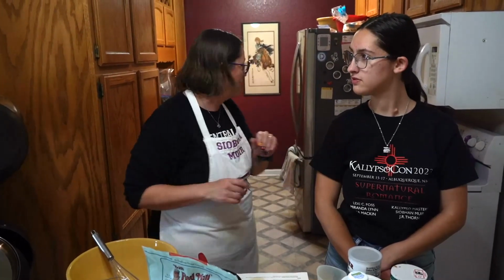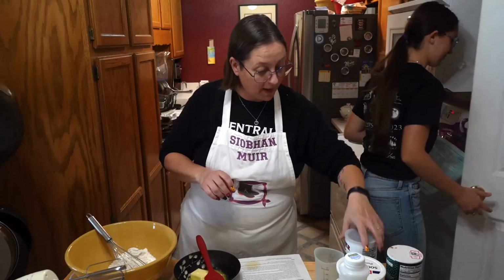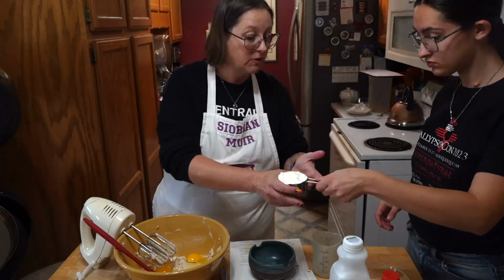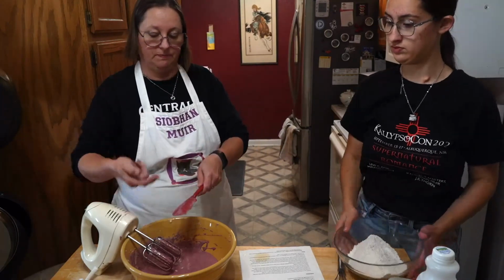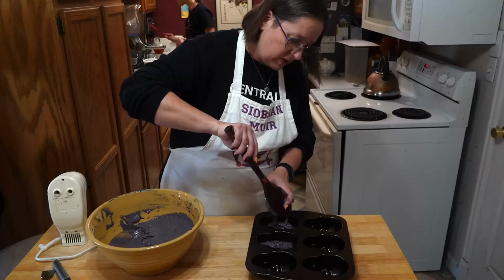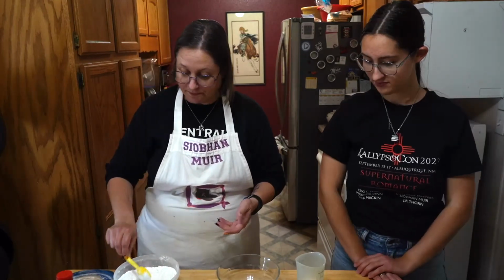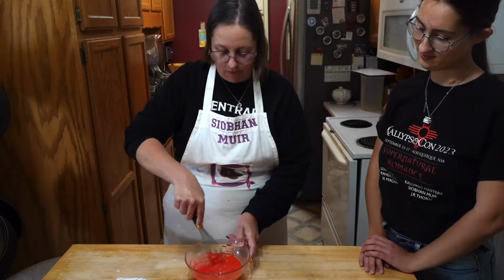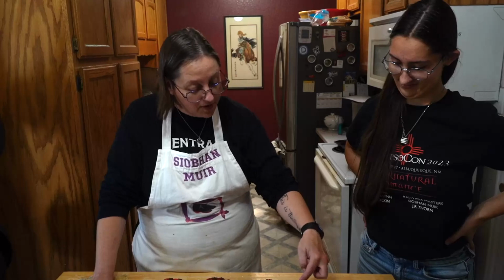Making Gluten-Free Mixed Berry Skull Cakes with Siobhan Muir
Have you ever attempted to bake something and made a mistake that turned out both funny and delicious? That's what happened when I first made these muffins. I mixed the berries in so efficiently, I made black muffins. Perfect for Halloween or Samhain. Or Yule when you need coal muffins, LOL.

INGREDIENTS
1 3/4 cups gluten-free all purpose baking flour (We used Bob's Red Mill 1:1 baking flour)
1 tsp baking powder
1 tsp baking soda
1/2 tsp salt
1/2 tsp ground cinnamon
1/2 cup butter, softened to room temperature
3/4 cup packed brown sugar
2 large eggs at room temperature
1/2 cup sour cream or plain yogurt
1 1/2 tsp vanilla
1/4 cup milk

DIRECTIONS
Preheat oven to 425 F (218 C) and line a 12 count muffin pan with cupcake liners. Or if using an oddly shaped pan, spray the cake wells with nonstick spray and set aside.

In a medium bowl, whisk the flour, baking powder, baking soda, salt, and cinnamon together until well mixed. Set aside.

In a large bowl, using a handheld mixer (or in the bowl of the stand mixer fitted with the paddle attachment) beat the butter on high speed until smooth and creamy (about 1 minute). Add the brown sugar and beat on high until creamed (about 2 full minutes).

Add the eggs, sour cream or yogurt, and vanilla, and beat on medium for 1 minute then turn up to high speed until mixture is combined and creamy. Scrape down the sides of the bowl as needed.

Pour the dry ingredients into the wet ingredients and beat on low speed until just about combined. Add the milk and continue to beat on low until combined. Add in mixed berries and beat until the batter turns purple and the berries are completely mixed in.

Spoon batter evenly into each cup or muffin well, filling each all the way to the top.

Bake the muffins for 5 minutes at 425 F (218 C), then keeping the muffins in the oven, reduce the temperature to 350 F (177 C). Bake for an additional 15-18 minutes or until a toothpick inserted in the center comes out clean.

Allow the muffins to cool for five minutes in the pan, then transfer to a wire rack to cool completely.

GLAZE
1/2 - 3/4 cup powdered sugar
1/2 tsp vanilla
1-2 Tbsp milk
3-5 drops of food coloring

Add all the ingredients except the food coloring into a small bowl and whisk gently until smooth.

Drizzle over the cool cakes and let harden (about 10 minutes). Arrange on a plate and serve.